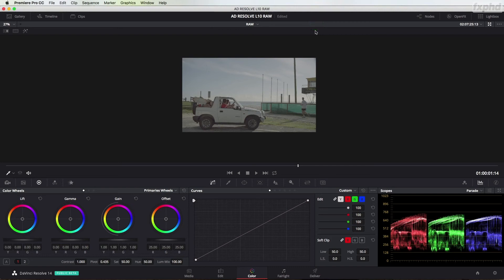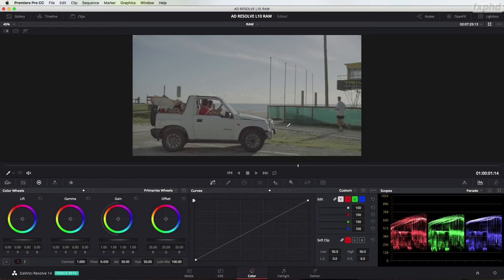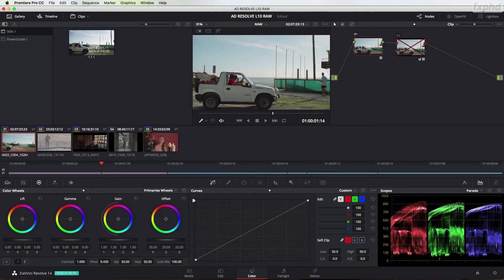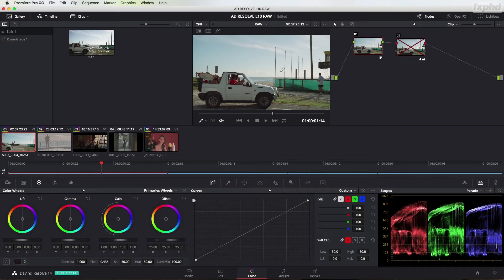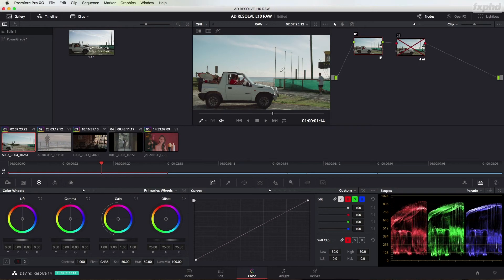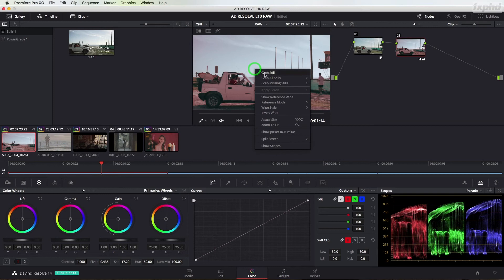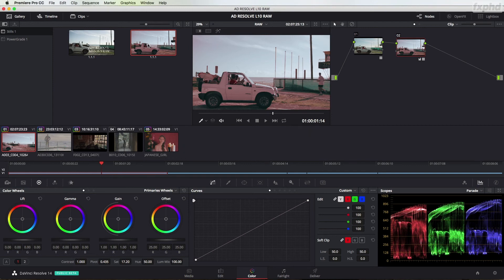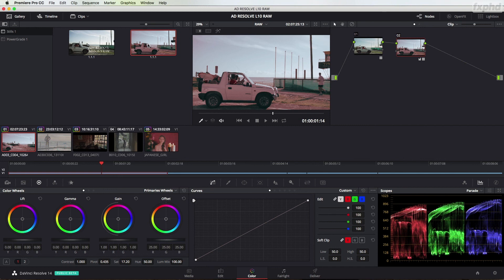Resolve for DOPs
A full lineup of Resolve training from Warren Eagles is available at fxphd: